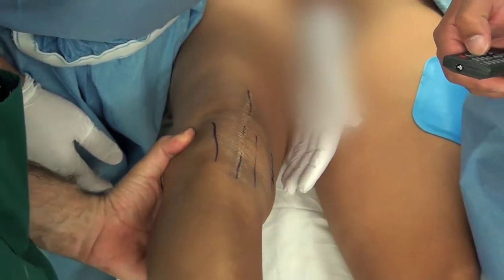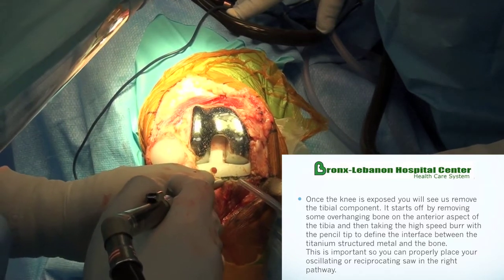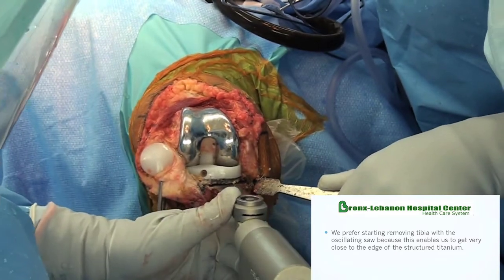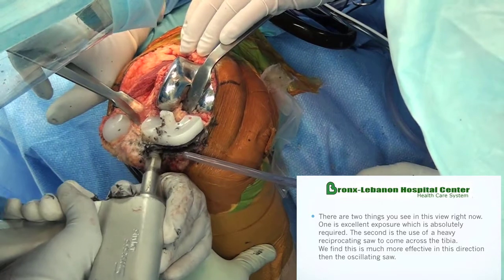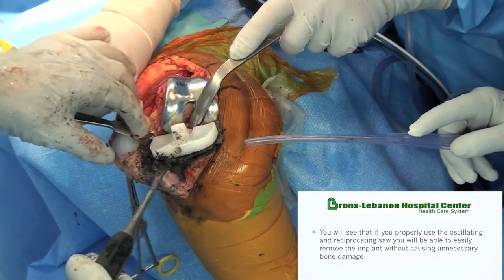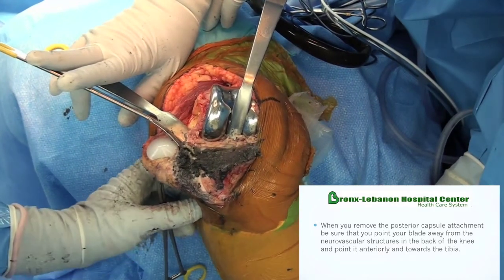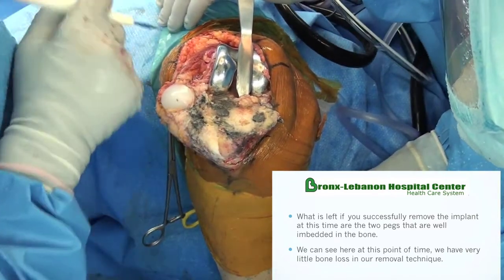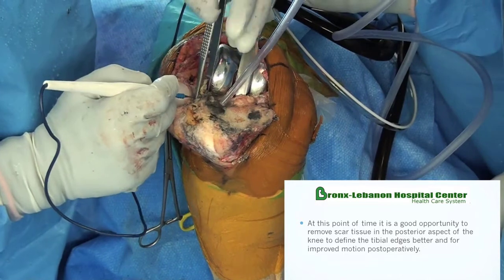Removal of Zimmer Monoblock Cementless Tantalum Total Knee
This is a method of removal of a Zimmer cementless total knee replacement that is coated with a tantalum surface.

Surgeon: Dr. Ira H. Kirschenbaum, MD
First Asst: Pawel Hanulewicz, MD